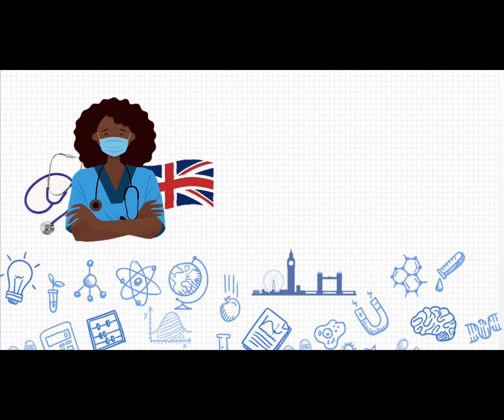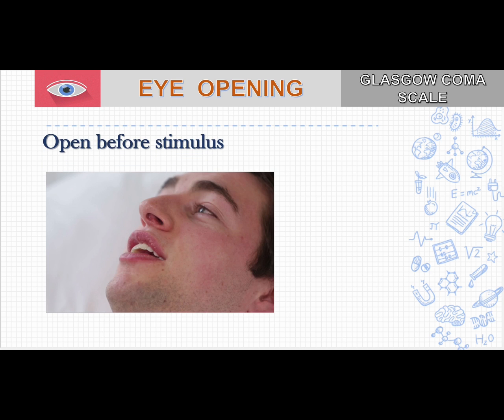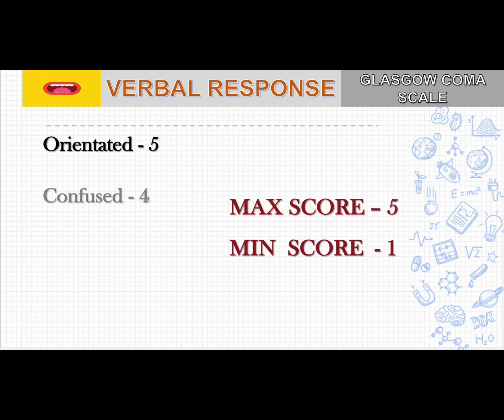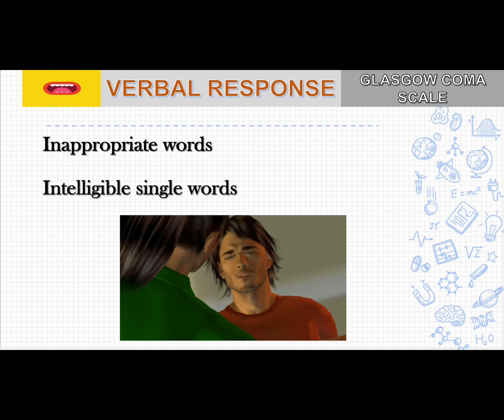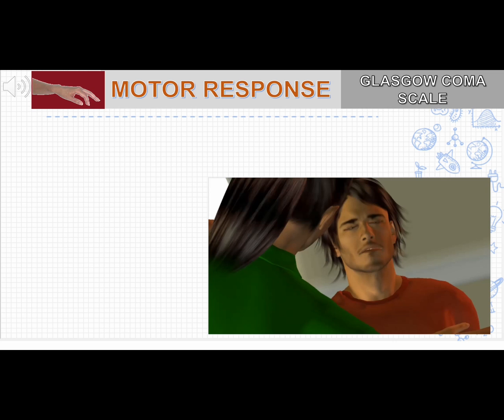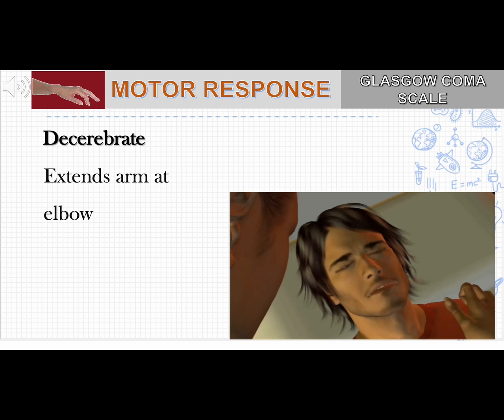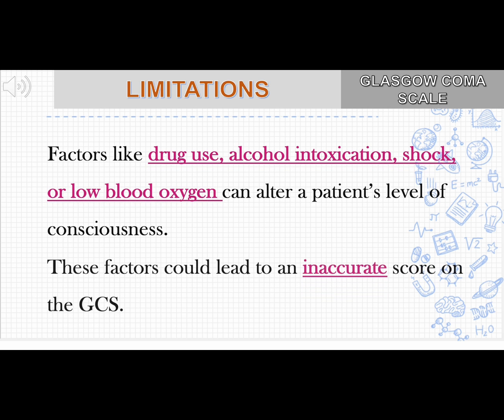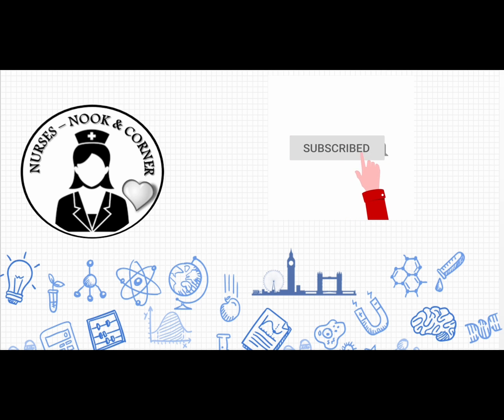Glasgow Coma Scale (GCS) | AVPU Assessment made easy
This is a video about the GLASGOW COMA SCALE (GCS) that includes some interesting animations and explanations. The GCS assessment is one of the most important assessments you can perform for your patients, and it is also one of the quickest.

A Glascow Goma Scale assessment employs both central and peripheral stimuli. Trapezius squeeze and supraorbital pressure are examples of central stimuli. Pressing on the nail bed is an example of a peripheral stimulus.

Calculate the score in each category using the simple GCS steps, and then record the final GCS as the EVM score. The maximum GCS score is 15 and the lowest is 3. If the patient is intubated or has a tracheostomy, the maximum score is 10T.

After watching this video, I'm confident you'll be able to calculate the GCS score of any patient in the ER or wards (especially those with head injuries). It will also aid you in the monitoring of chronic patients in ICUs.